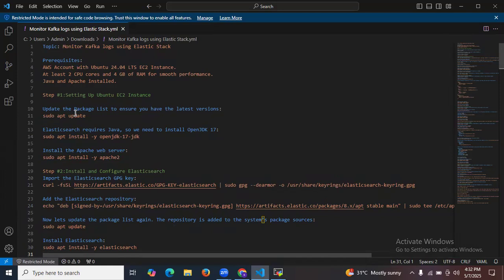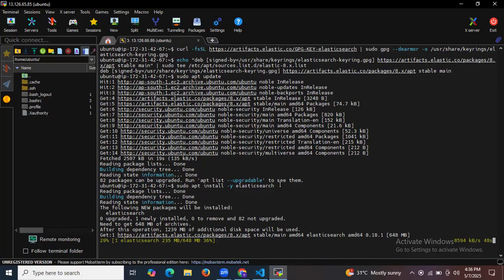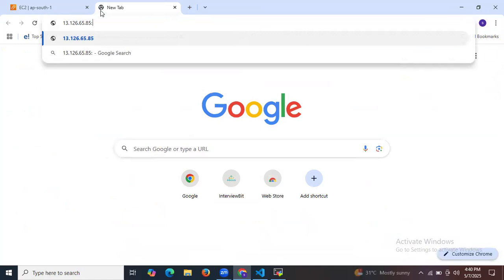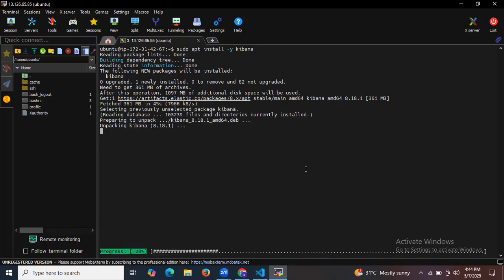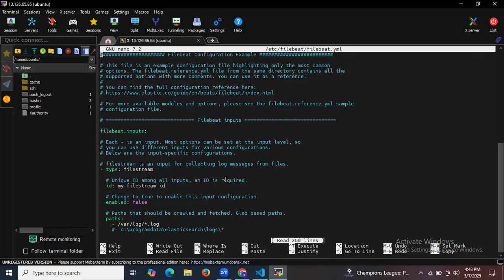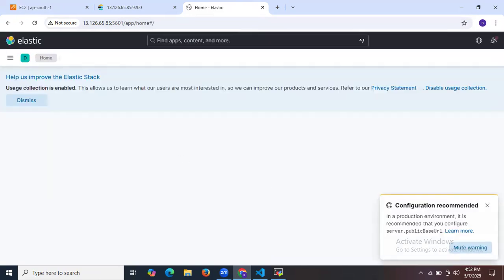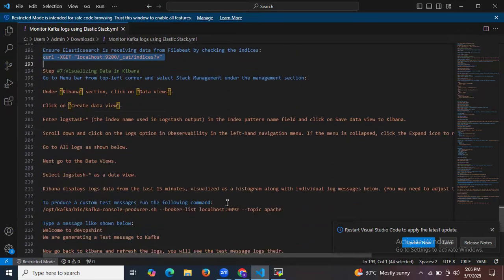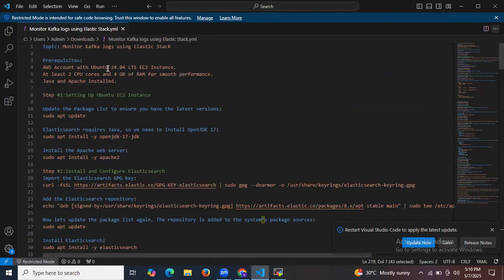How to Monitor Kafka logs using Elastic Stack (Elasticsearch, Logstash, Kibana, and Filebeat) | ELK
In this video we are going to cover How to Monitor Kafka logs using Elastic Stack (Elasticsearch, Logstash, Kibana, and Filebeat) | Elastic Stack Tutorial
0:00 Setting Up Ubuntu EC2 Instance
3:00 Install and Configure Elasticsearch
10:00 Install and Configure Logstash
15:00 Install and Configure Kibana
20:00 Install and Configure Filebeat
25:00 Install and Configure Kafka
28:00 Visualizing Kafka Logs  in Kibana